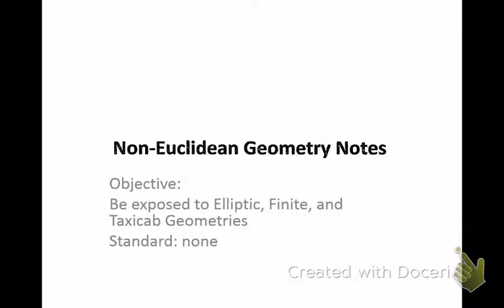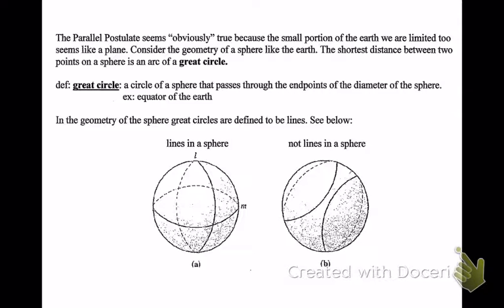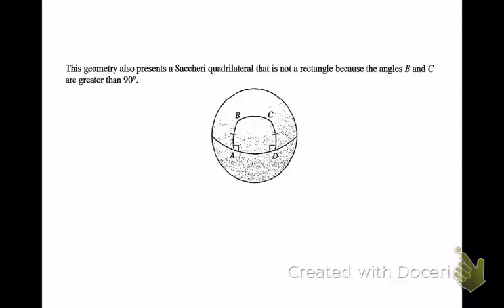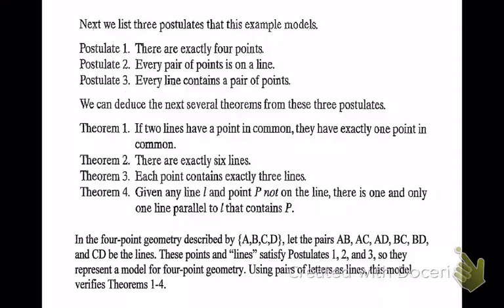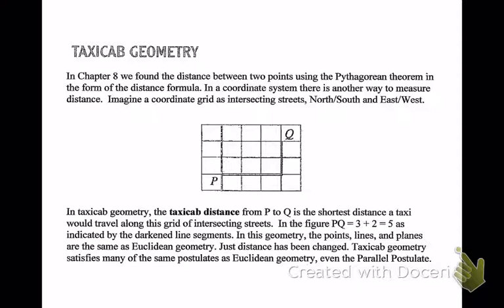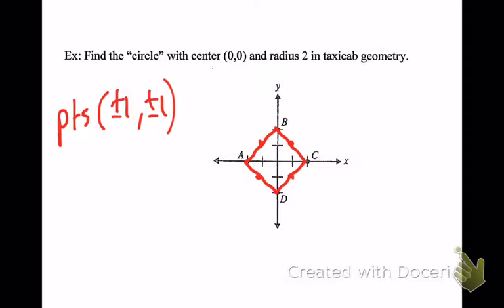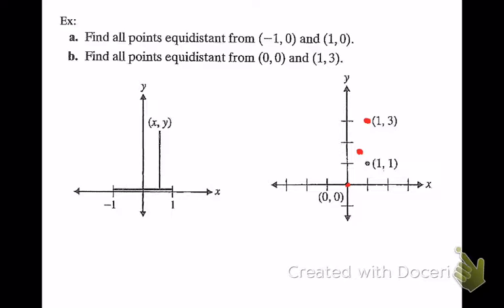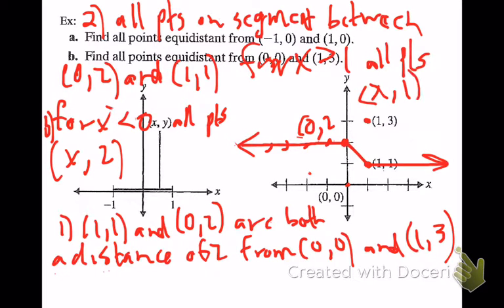Honors Geometry class notes for Noneuclidean Geom #1